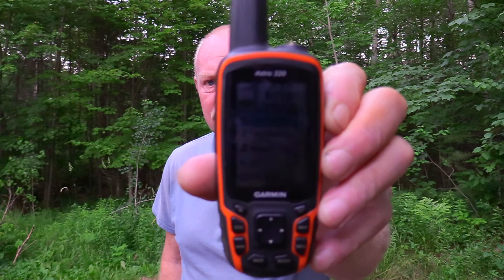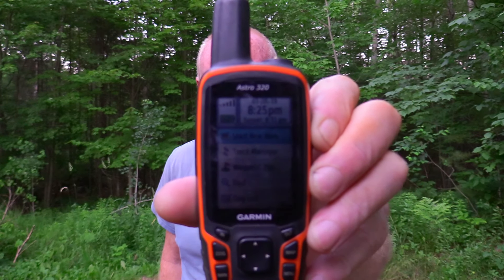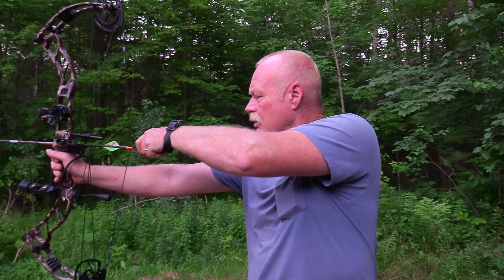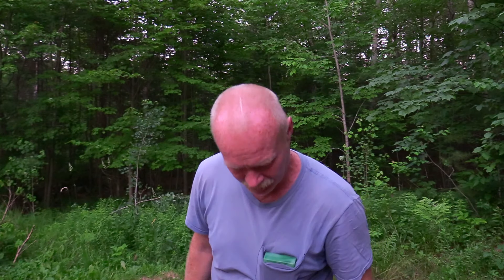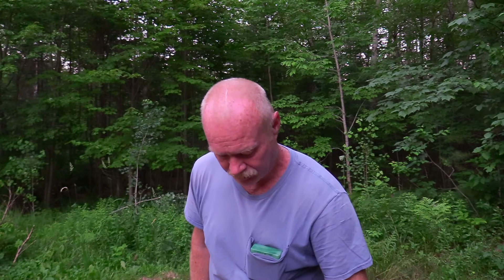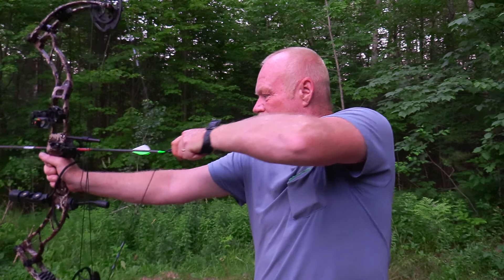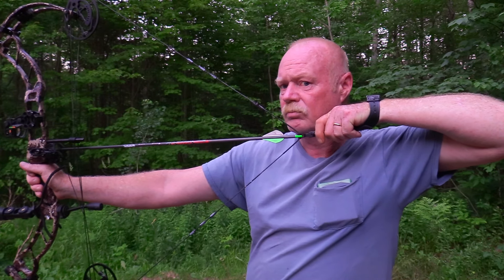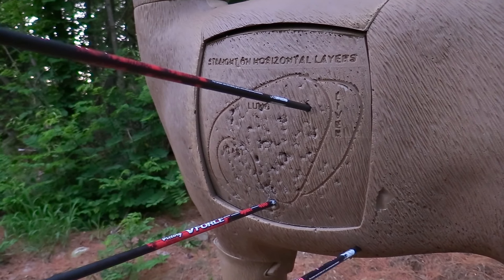Low Light Practice With Compound Bow. Greenhorn Archer LL 1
New Bow Hunter Shoots Bow in Low Light Conditions for the First Time.  Did Not Do Vary Good Past 30 yds.